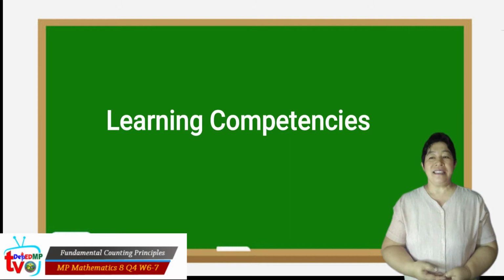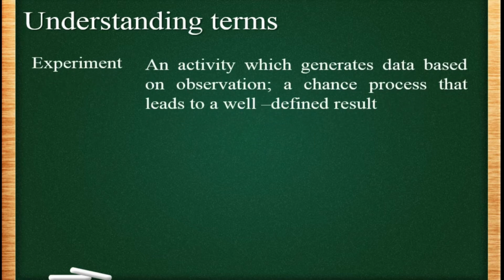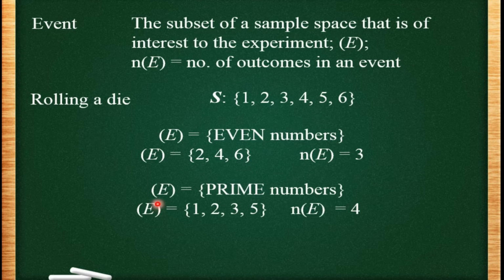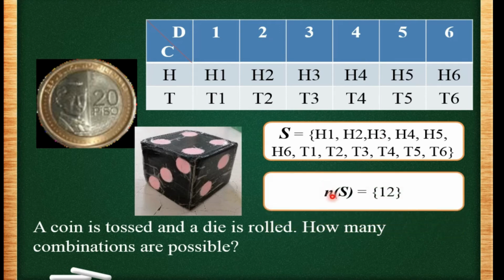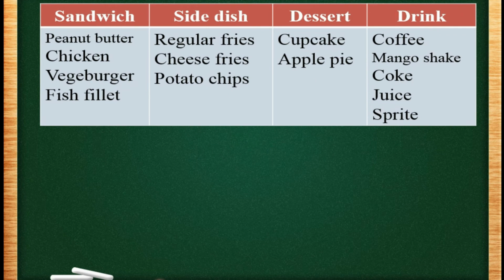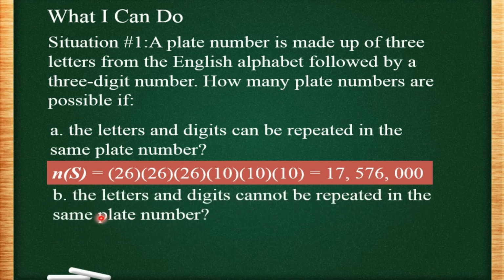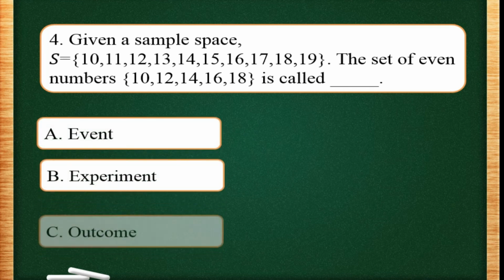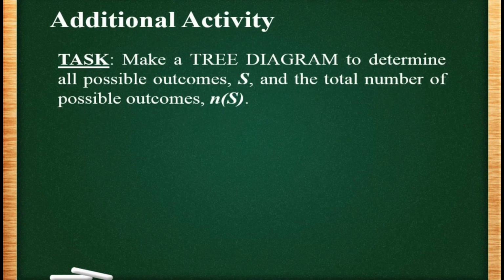MP Mathematics 8 Q4 W6-7 Fundamental Counting Principles Roselyn Dacwag